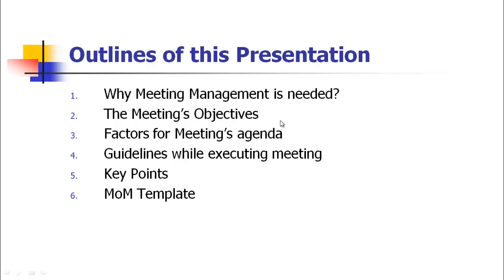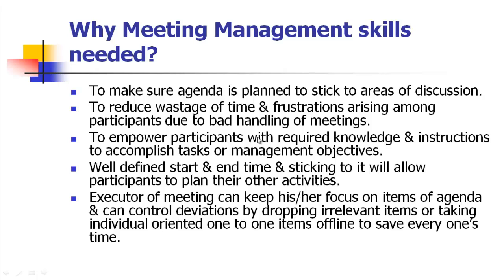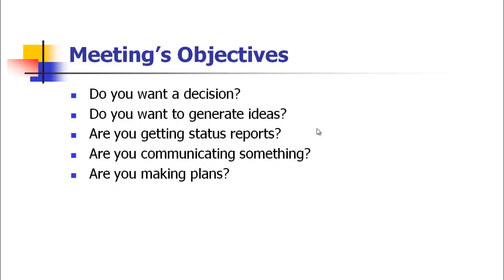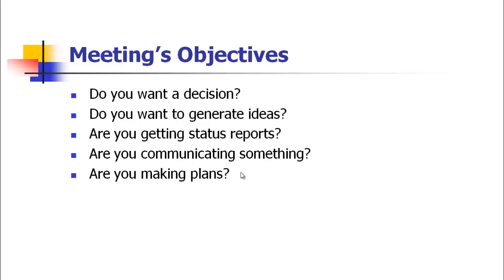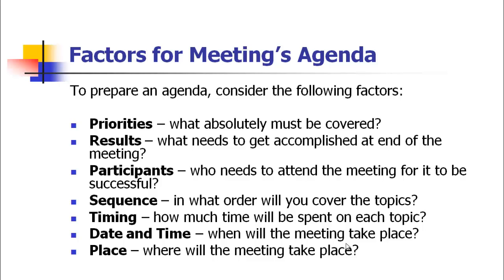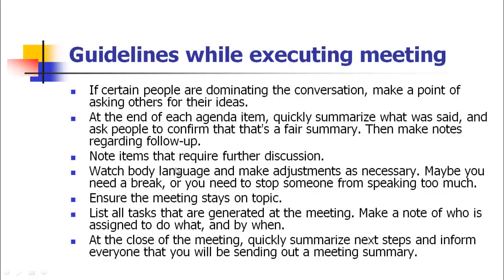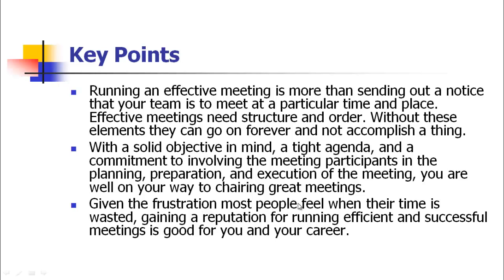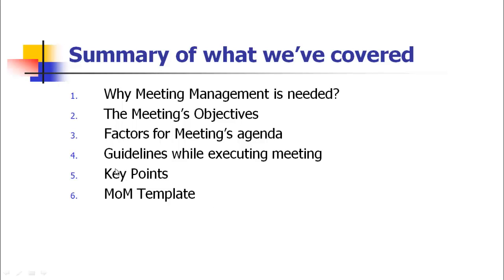004 - Effective Meeting Management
This free training video on 'Effective Meeting Management' topic will guide you on how to drive your meetings effectively in corporate world. What are the Dos & Don'ts are highlighted in this training when you are planning & executing the meetings. It will help you in being more successful executive/manager w.r.t. dealing meetings. Hope you will like this training.